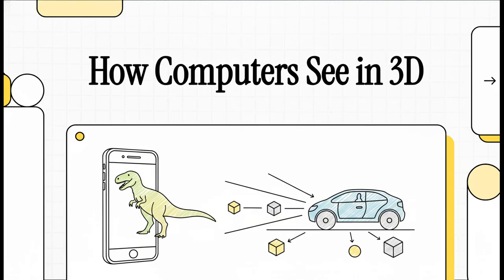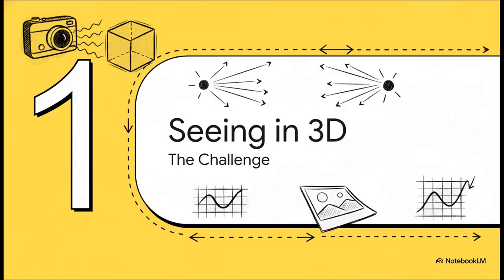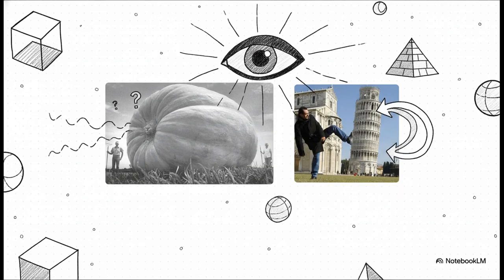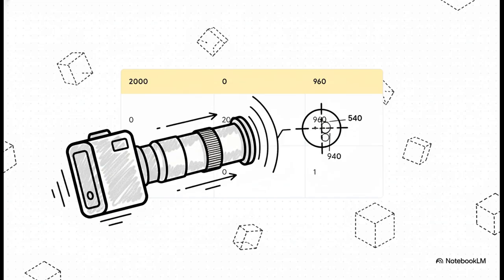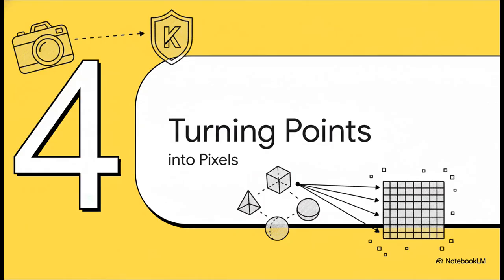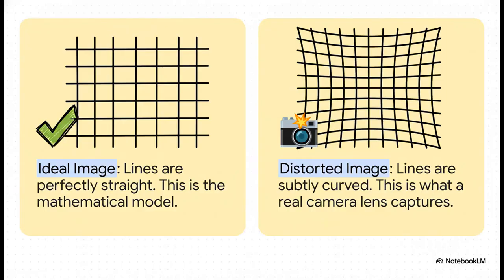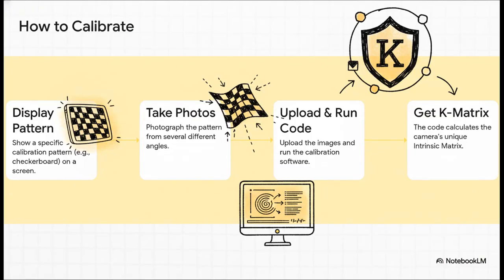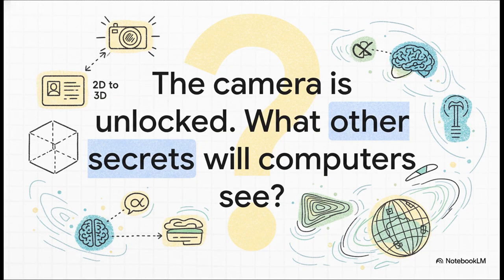7.Homogeneous Coordinates and Camera Calibration Solutions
These materials from the University of Vaasa provide a comprehensive overview of 3D computer vision, focusing on the mathematical transition from 2D image analysis to 3D spatial reconstruction. The documents explore how homogeneous coordinates are utilized to calculate line intersections and identify points at infinity, which are essential concepts for understanding perspective. Key technical topics include the pinhole camera model, determining intrinsic matrices, and applying radial distortion correction to improve image accuracy. Furthermore, the sources contrast human stereoscopic vision with technological solutions like LIDAR to explain how depth ambiguity is resolved in practice. Students are also guided through a practical camera calibration exercise using Google Colab and personal mobile devices to find specific camera parameters. Overall, the text bridges theoretical geometric primitives with the functional requirements of image alignment and stitching.